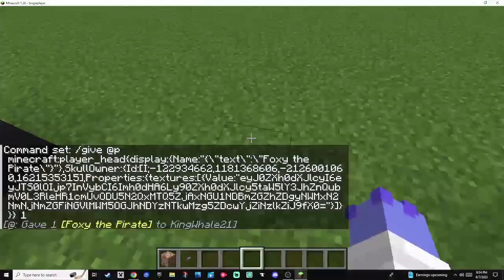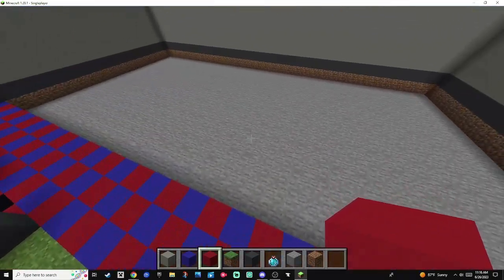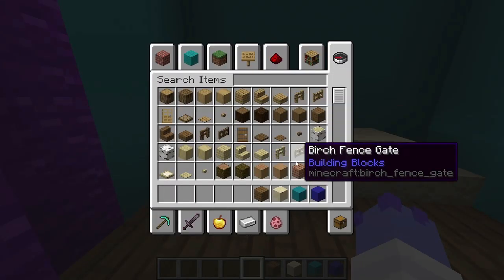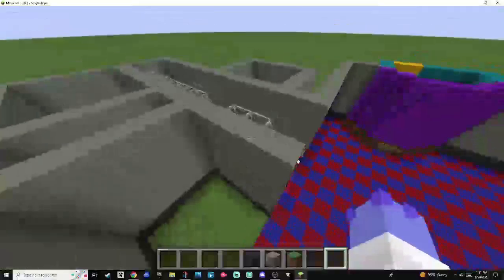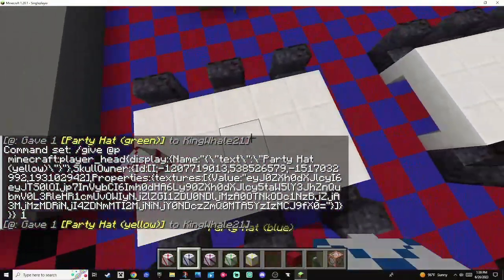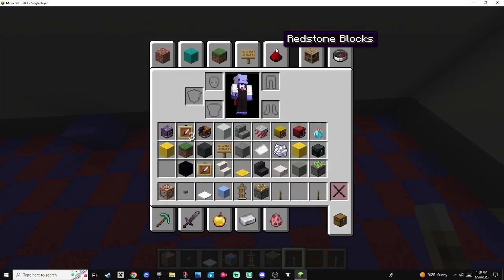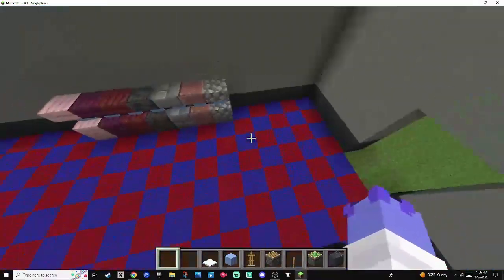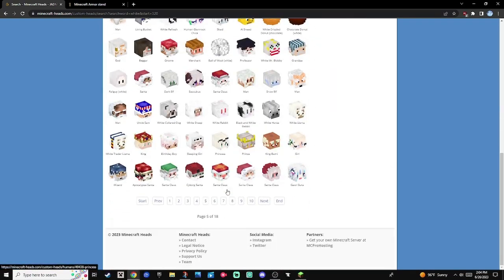How to build FNAF 1 in Minecraft part 3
Here are the websites that I use for the custom heads and armor stands

1 Gojifan2001
2 Xoroiki T
4 tornadogamah
4 CuppaTeaExe
5 fed X game
6 Gummy